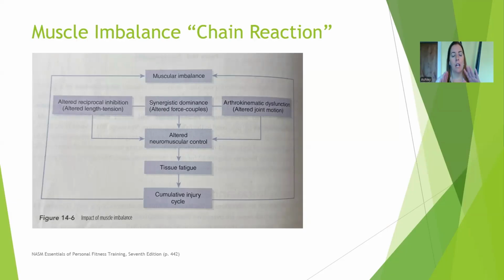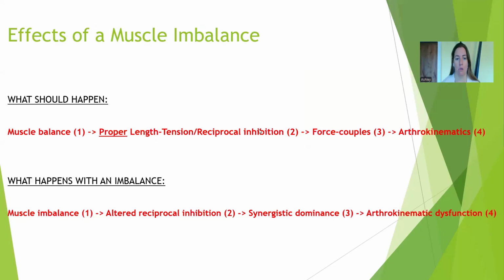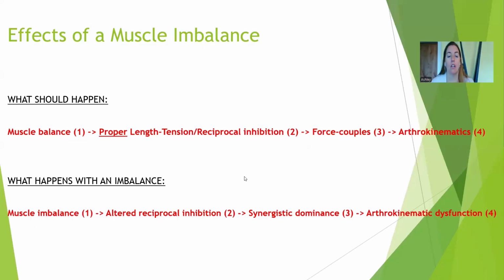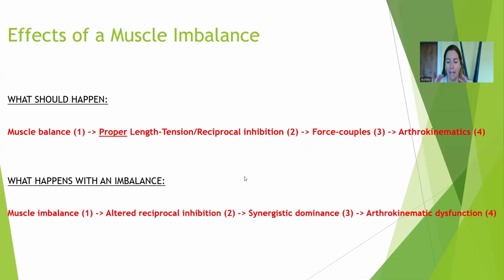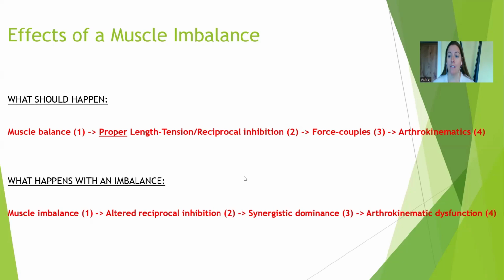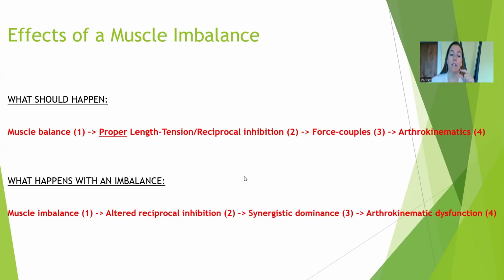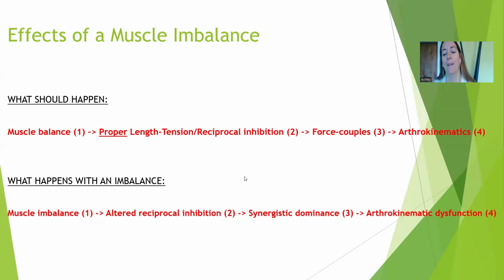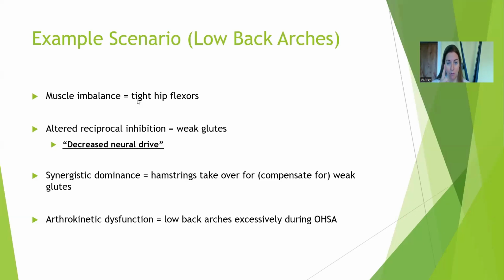Autogenic vs Reciprocal Inhibition (Part 1): Key Terms Made Simple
This is Part 1 of a 4-part series on autogenic and reciprocal inhibition—one of the most confusing (and most tested) concepts in the NASM CPT.

In this video, we start with the foundational terminology you need to understand before anything else will make sense.

We break down:

- Muscle imbalances
- Altered reciprocal inhibition
- Synergistic dominance
- Arthrokinetic dysfunction

👉 You’ll learn what each term means, see examples, and understand how they all connect.

If you’ve been trying to memorize these terms and still feel confused, this will simplify it.

📘 What You’ll Learn:
Clear definitions of key NASM terms
Real examples of each concept
How these terms relate to each other
The foundation for understanding inhibition

🔜 Coming Next in the Series:
Part 2: Understanding muscle "knots" (adhesions)
Part 3: Muscle spindles vs. Golgi tendon organs (GTOs)
Part 4: Autogenic inhibition and applying it to NASM Exam Questions

🎯 Full NASM CPT Prep Program:
If you want step-by-step breakdowns, practice exams, and a system that simplifies ALL NASM concepts, check it out here:

Make sure you don’t miss Parts 2–4!